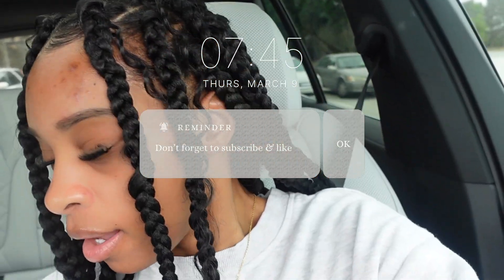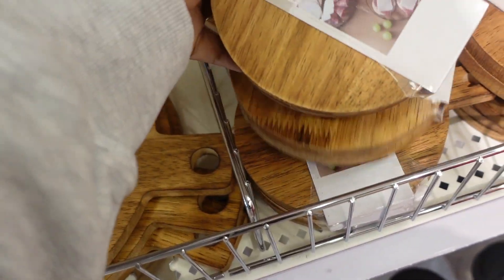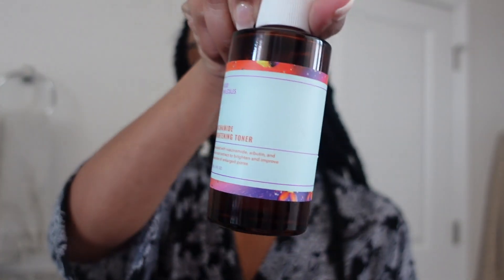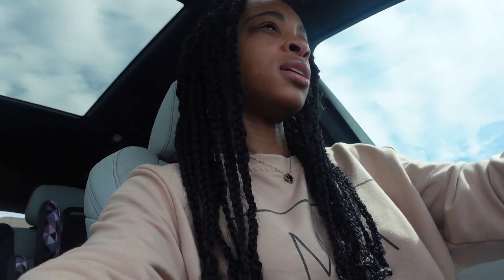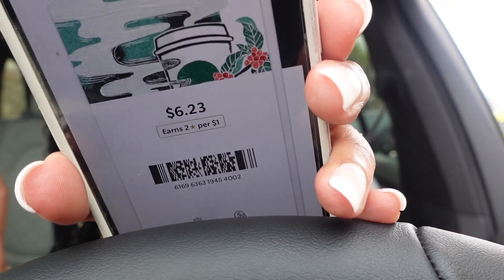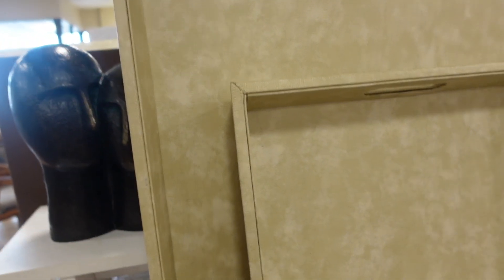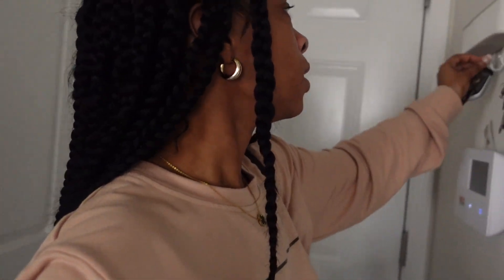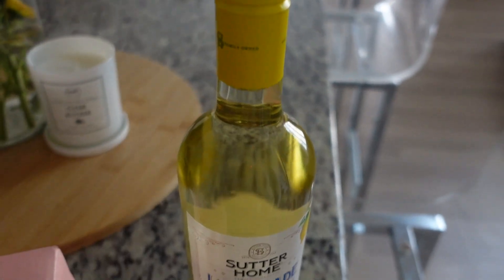VLOG: HOMEGOODS +TARGET RUN + COFFEE BAR + CLOSET ORGANIZATION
Welcome to another vlog!
Homegoods, Coffee bar makeover and some closet organization!

❤️ As always thank you for supporting me!!! Don't forget to tune in next week!!!

TEAMI BLENDS
15% code:  BRITTJ15

My Clip ins Info:
Texture: 3b/3c  Kinky Curly
Hair Length: 16"
Color: Natural Color

Clip-in Hair Extensions

Software: iMovie